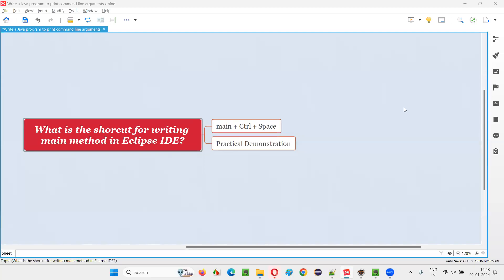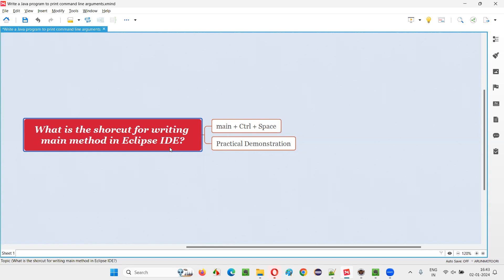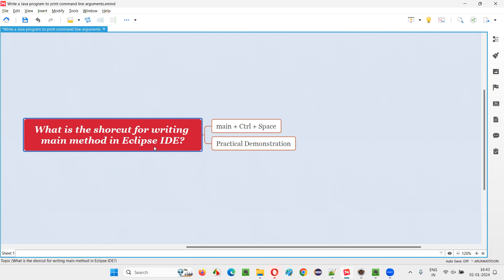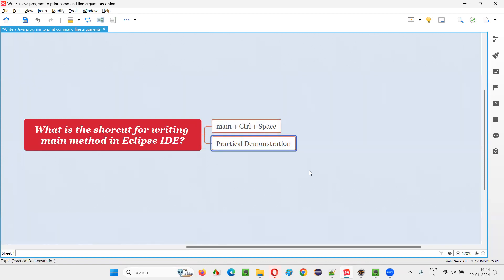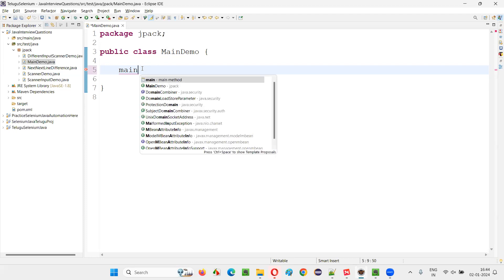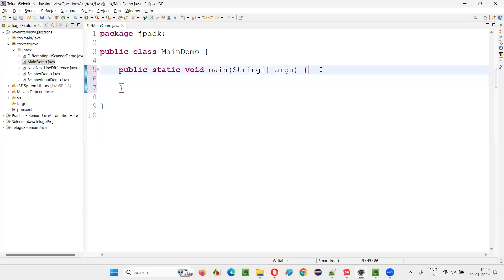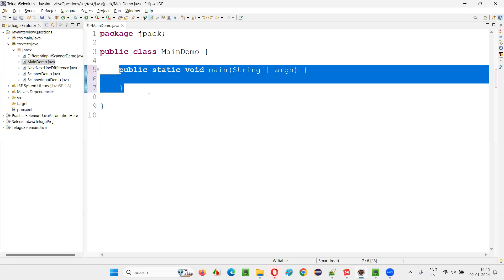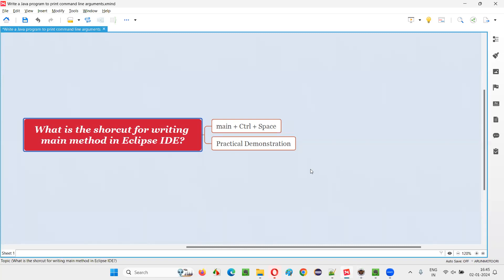What is the shortcut for writing main method in Eclipse IDE (Core Java Interview Question #22)